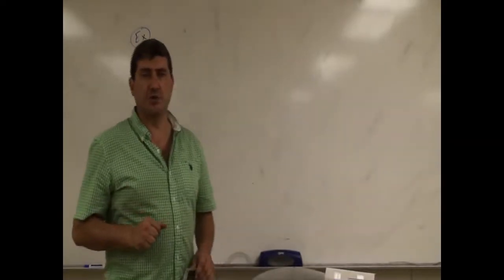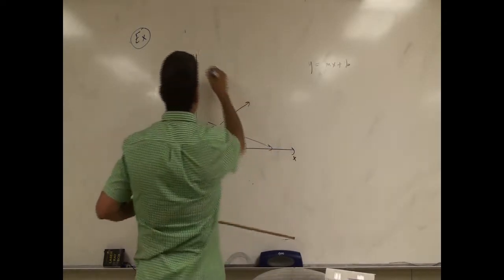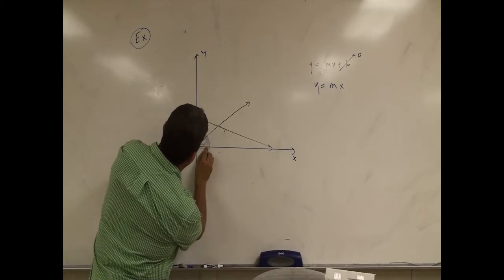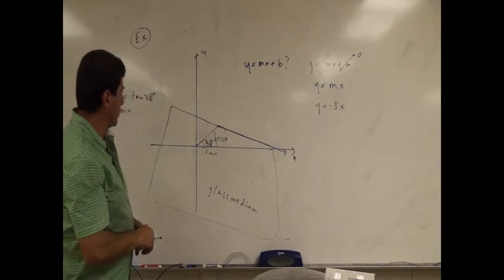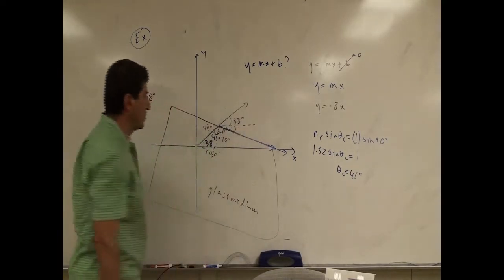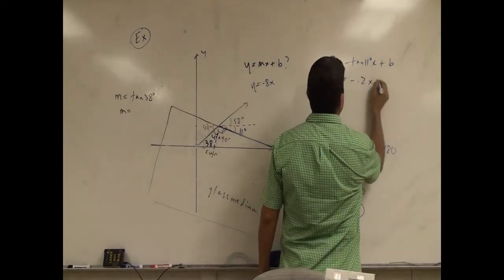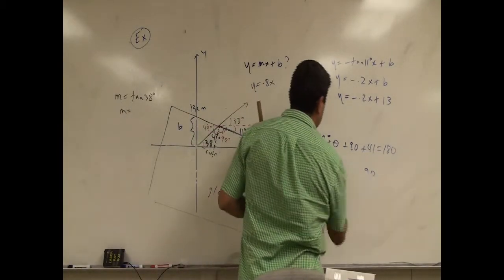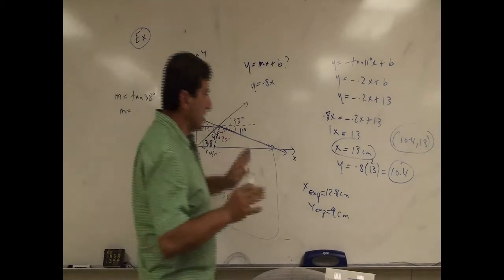Refraction of Ray of Light expressed as an equation through a Glass Surface: Example 4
This video illustrates an example where a ray of light whose path is expressed as an equation meets the edge of a glass surface expressed as an equation and glides along the surface and experiences Total Internal Reflection.